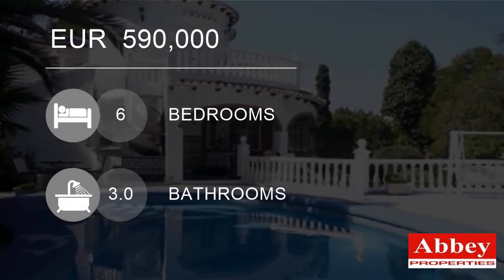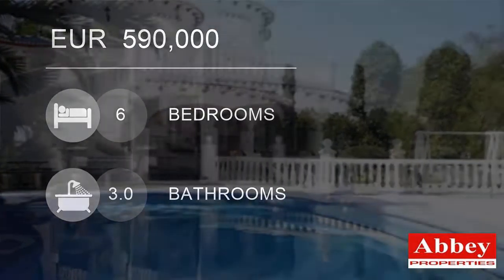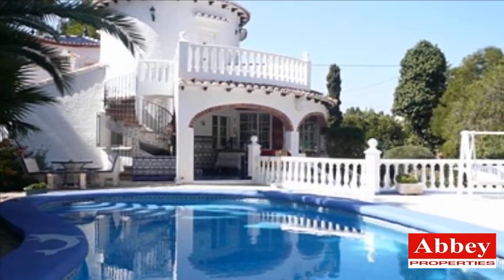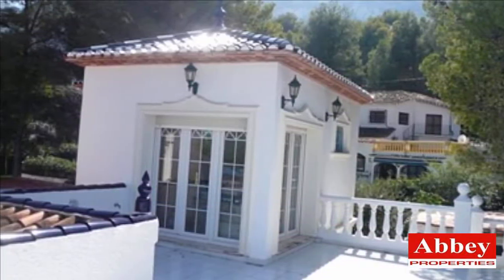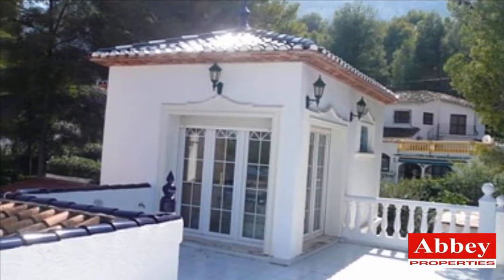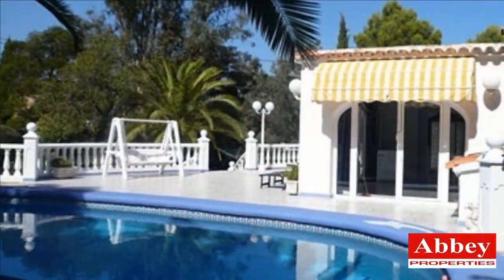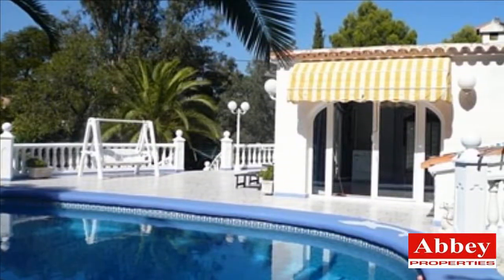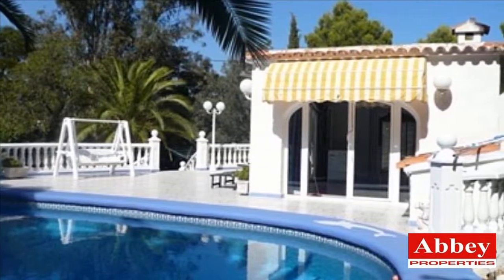6 Bedroom Villa For Sale in Dénia, Alicante, España for EUR 590,000...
Denia Villa 6 bedrooms, 3 bathrooms, separate apartment, all the extras, sea views, pool, large plot of 1,700 m2.

Property ref: VP01